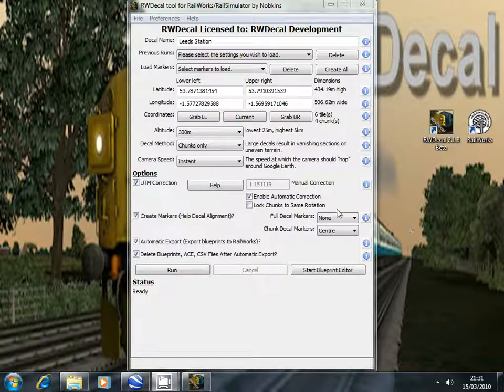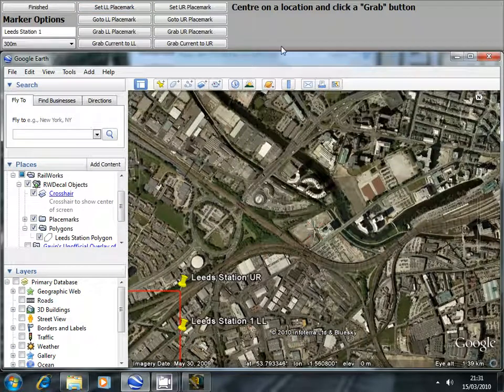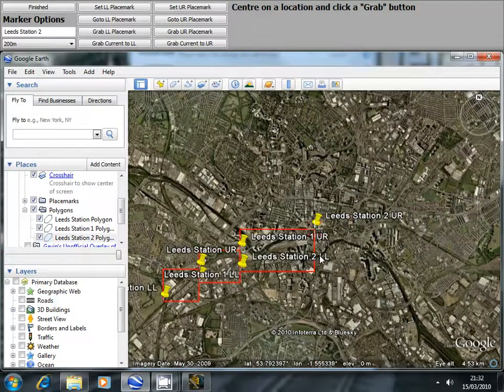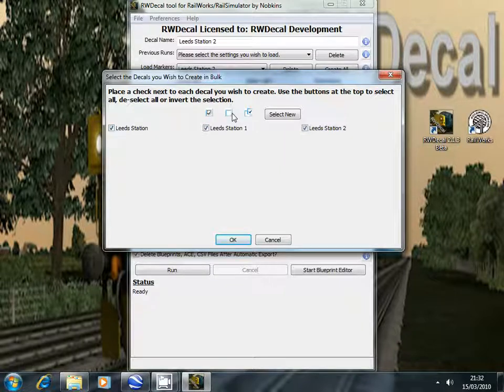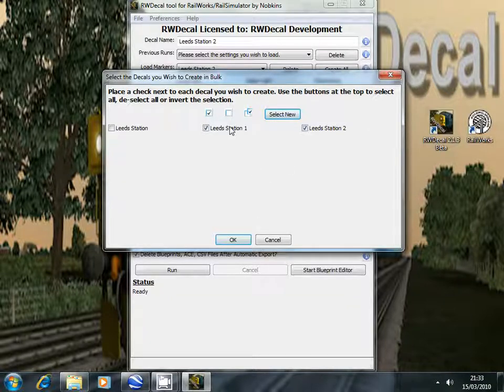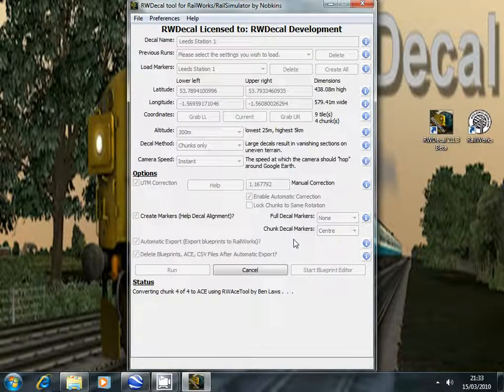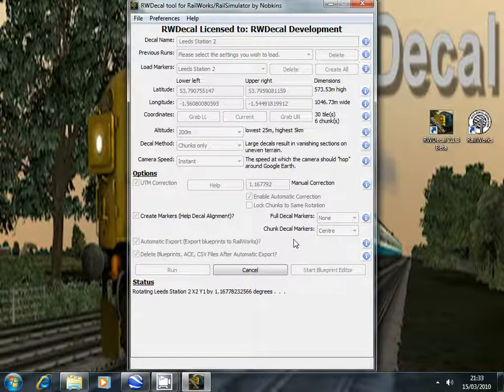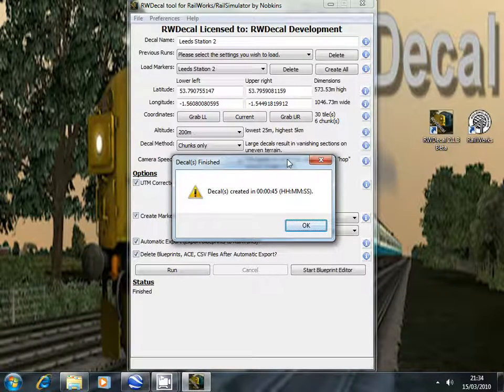Creating Multiple Decals at Once using RWDecal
This tutorial covers creating many decals at once using RWDecal.